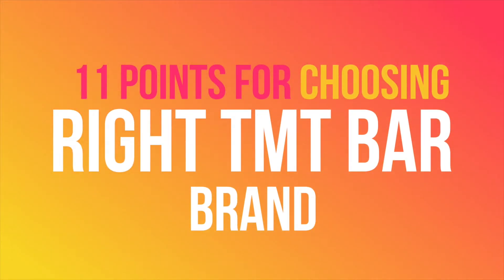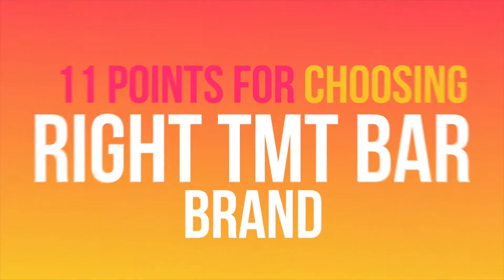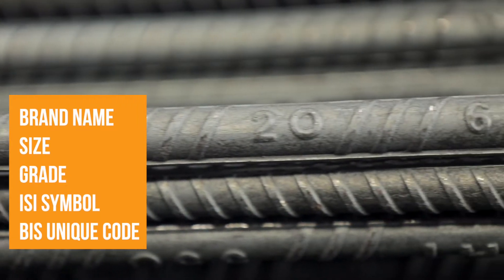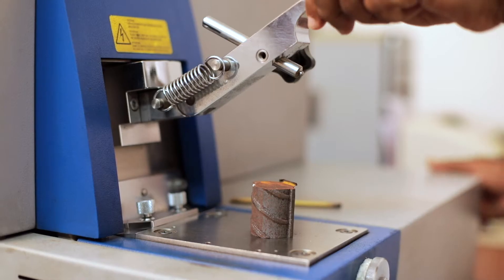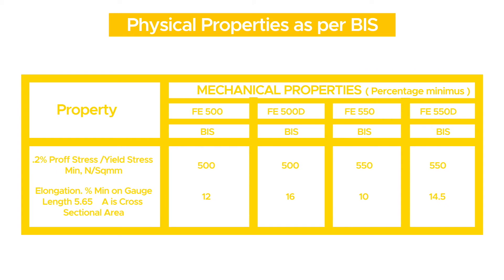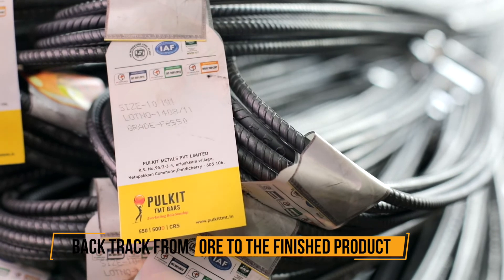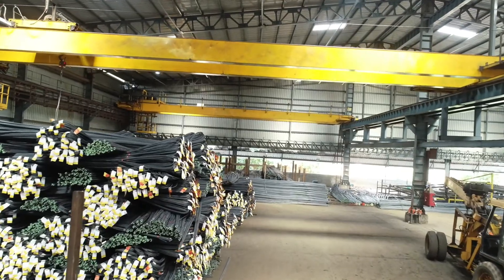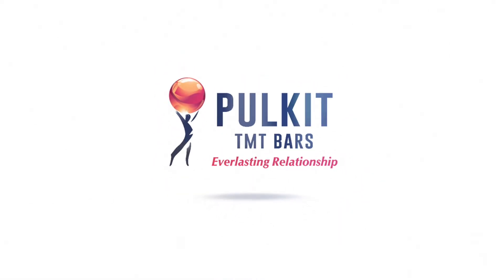Things to consider while buying the right TMT bars Brand in 2020 | The best TMT for your building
TMT bars are Thermo Mechanically Treated bars with a tough outer core and soft inner core. It is one of the most essential components of any building structure. So, here are the points to consider while choosing a TMT brand, so you can make the right, educated decision.

Also, check out videos on